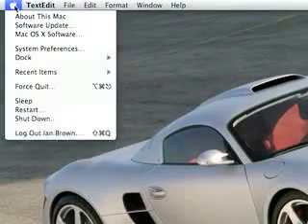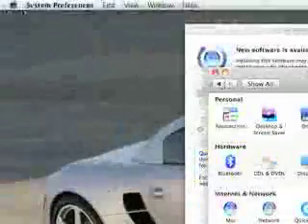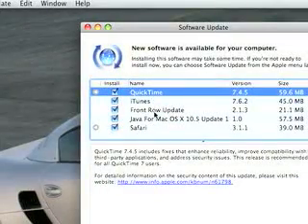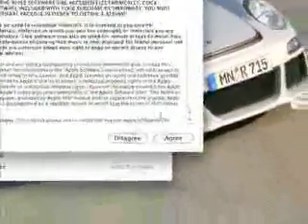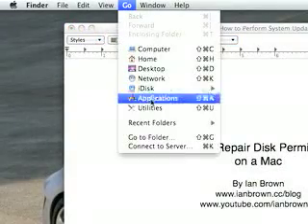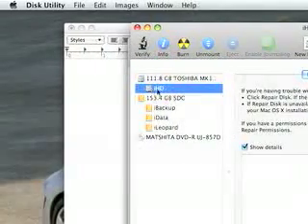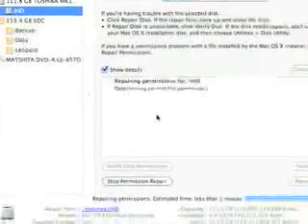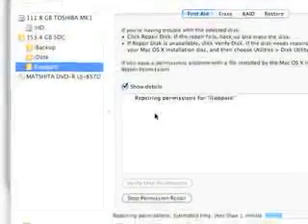How to Perform a Software Update on a Mac + Bonus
for more powerful computer tips and tricks.  In this video, I show you how to perform a Software Update on your Mac, which you need to do frequently.

I also added a bonus video to this video showing you how to Repair Disk Permissions, which is somethig that you need to do every time you do a Software Update or install something.  Doing this will keep your computer running optimally.

Ian Brown owns and runs a mobile computer repair and tech service in Los Angeles, California, and services both Mac and PC.